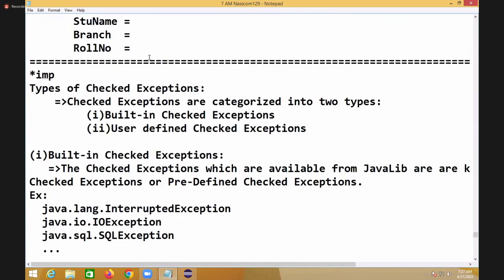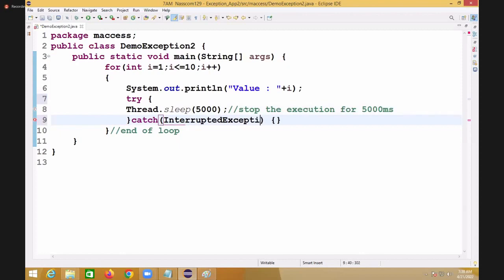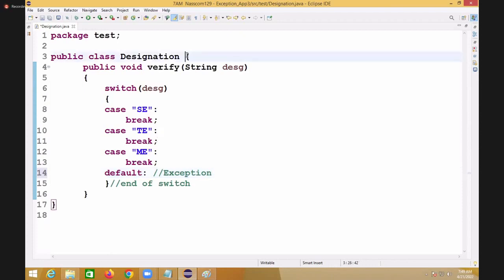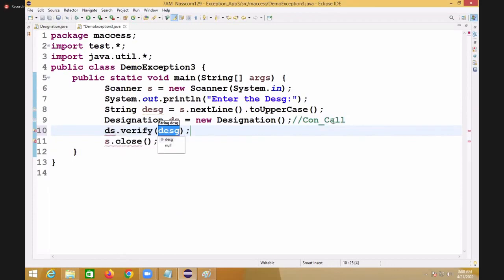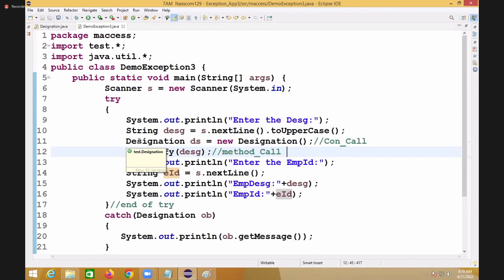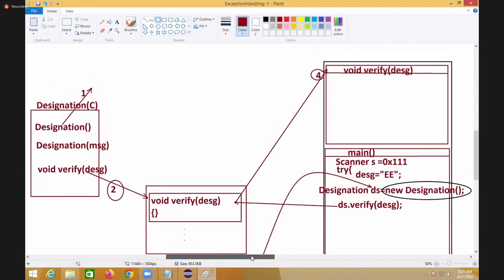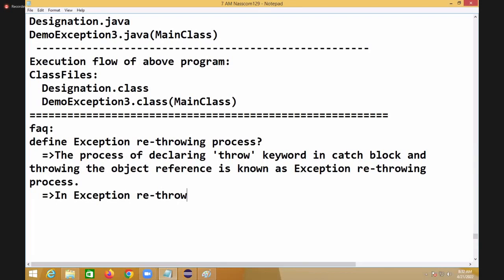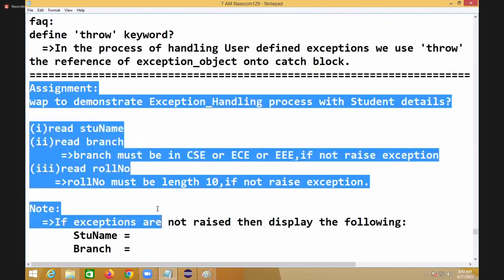JAVA_47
JAVA_47(21Apr)